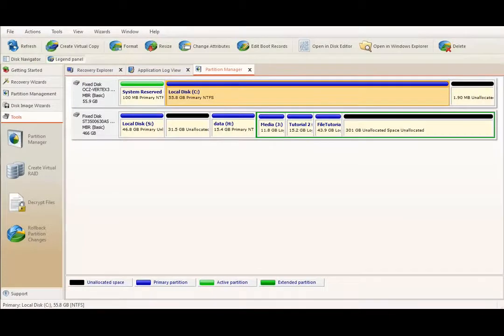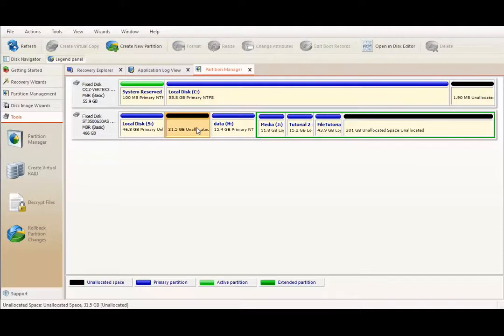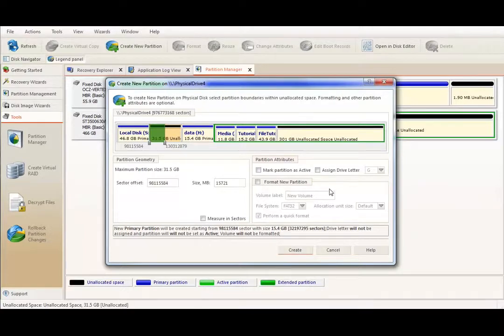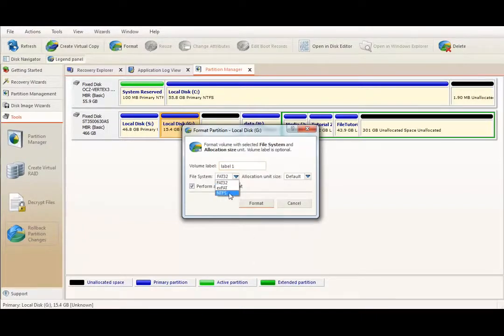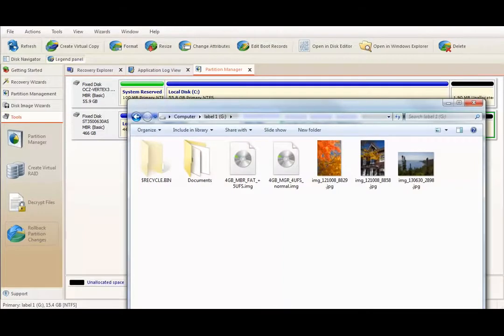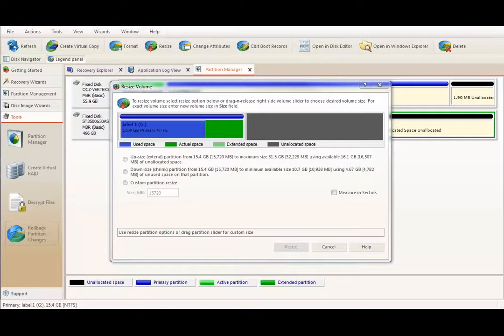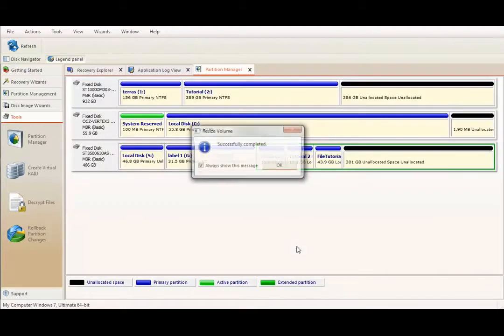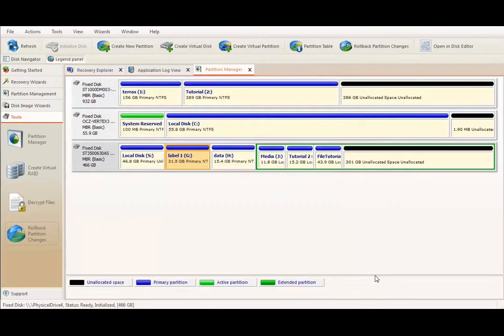Active@ Partition Manager - Видео обзор возможностей (на англ)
Основные методы и функции работы с разделами дисков в программе Active@ Partition Manager. Страница с подробным описанием и ссылкой на загрузку программы